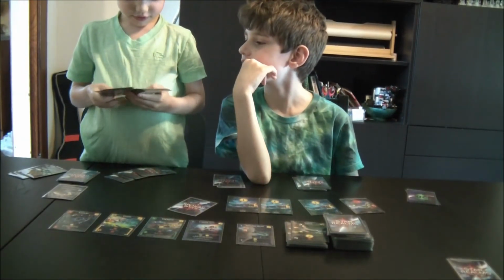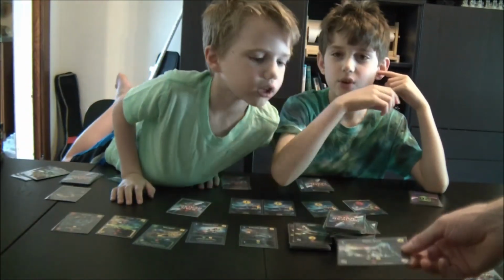Learn Using Board Games: Star Realms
We give an overview and review of the deck-building game, Star Realms.  We also discuss the game's potential for practicing math and reading skills.

A couple great math games for your ios device that we love:

Dragon Box - Great for introducing the basic concepts and mechanisms of algebra.

Wuzzit Trouble - Awesome little game that teaches logic, skip counting, and grouping while having fun.